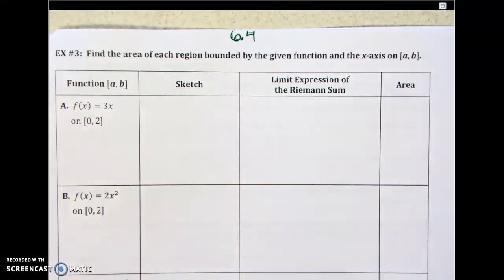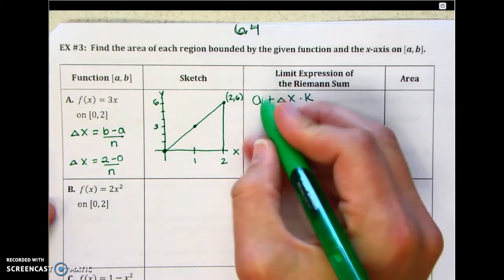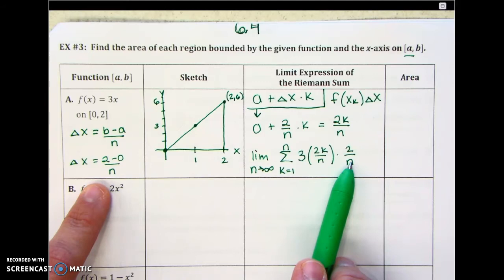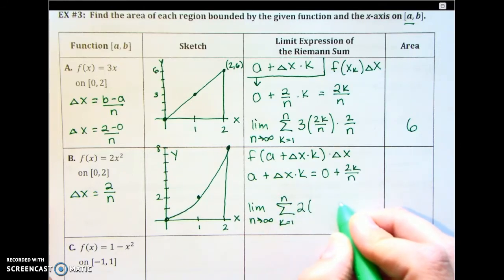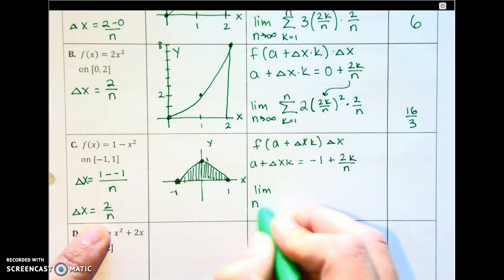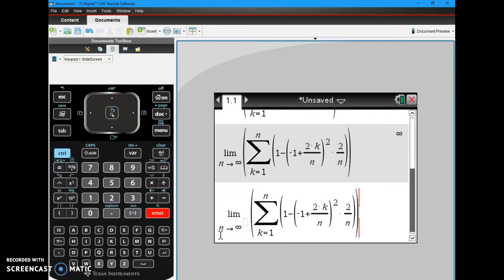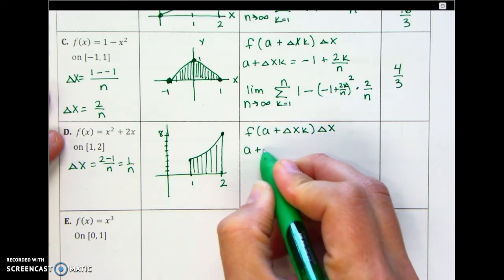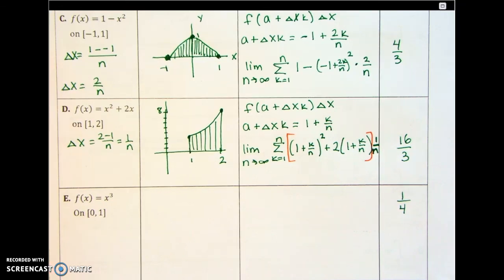AB Calc 6.4 notes ex 3